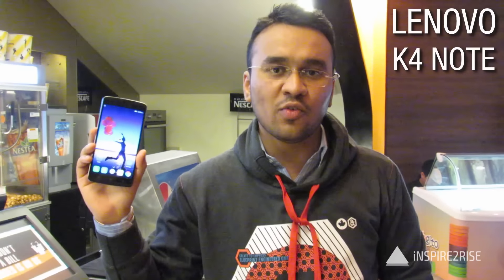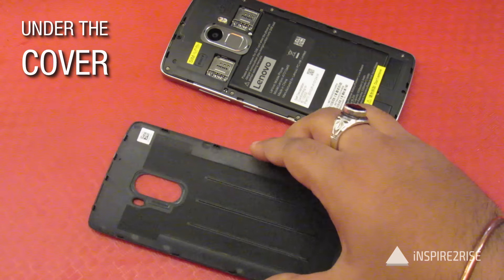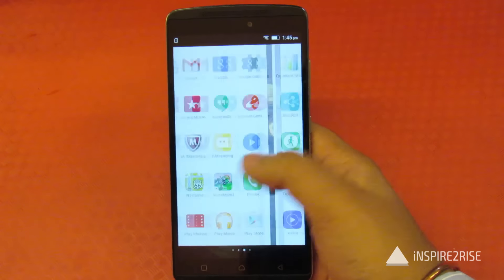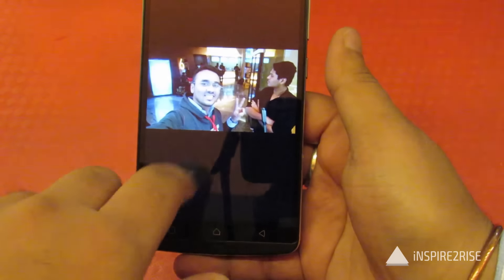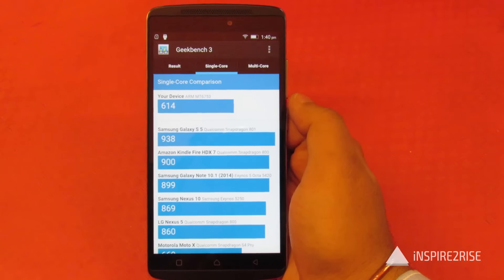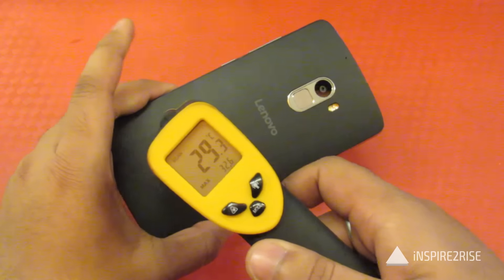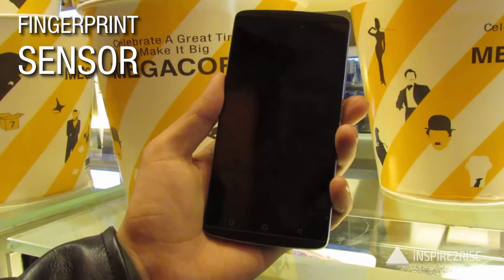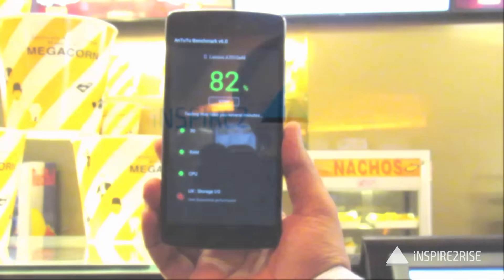Lenovo K4 Note review with unboxing [COMPLETE HANDS ON]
The Lenovo K4 Note is the latest budget mid range smartphone by Lenovo, it comes with a Mediatek MT6735 octa core chipset, 3 GB RAM, 16 GB eMMC storage, 128 GB expandable via microSD card, 5.5 inch 1080p display, a fingerprint sensor, 13 MP primary camera with PDAF and 5 MP front camera.
CORRECTION: It has dedicated microSD CARD slot and 2 sim slots, not a hybrid slot!!! It was an initial confusion!
It comes with a 3300 mAh battery and Dolby Audio stereo speakers. The device comes with 3 microphones for Audio input and has a 3.5 mm lossless audio output jack.
The Lenovo Vibe K4 Note retails for a price of INR 11,999 without the VR kit by ANT.
Alongwith the VR Kit it's price would be around INR 12,499 and it would retail on Amazon.in from 19th January 2015!
Registrations for the flash sale have already started and once the demand ceases the phone would be available even without flash sales.
A full detailed Lenovo K4 Note review is coming soon and we will test few things about this device in even more detail in that video.